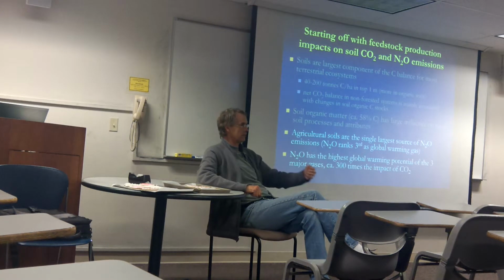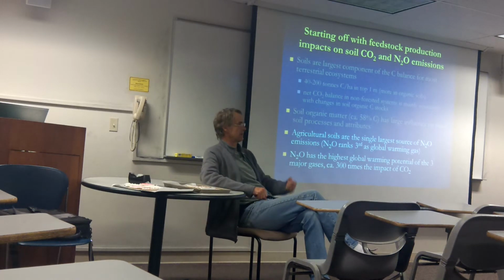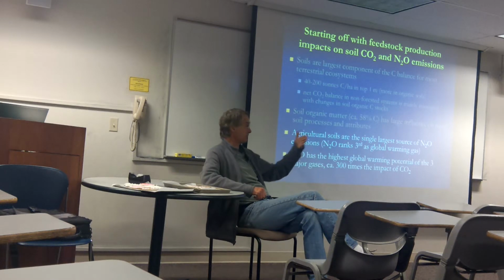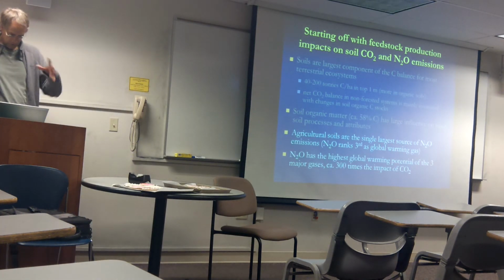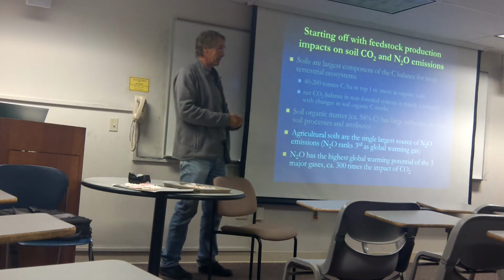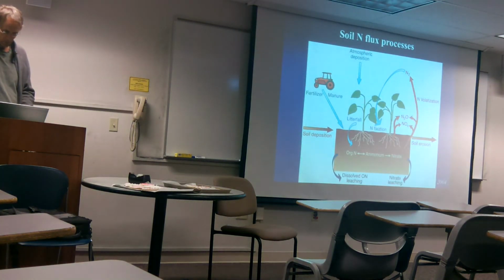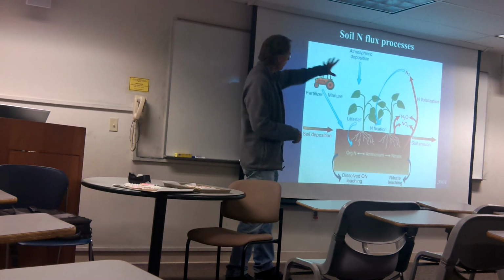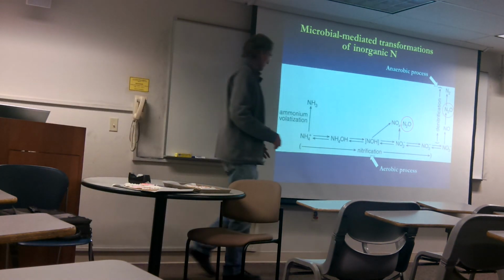Century Model Lectures CSU April 3-5(3)